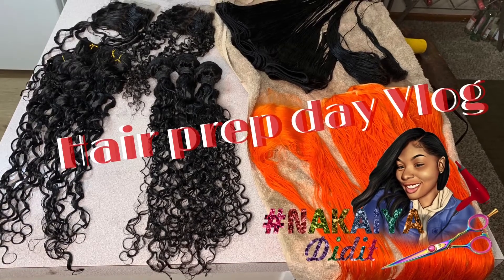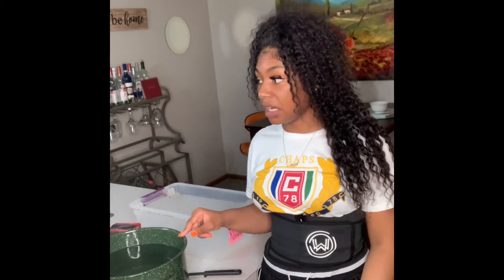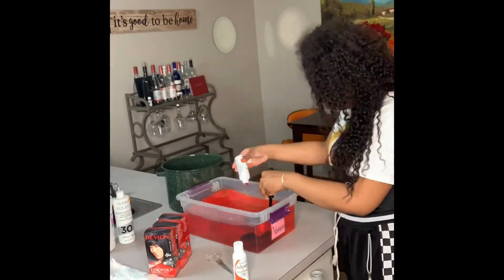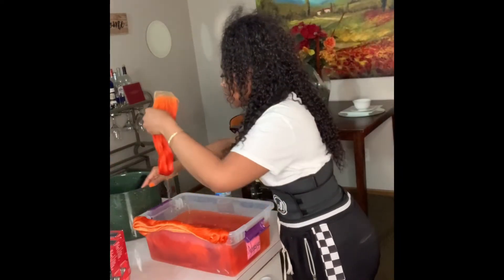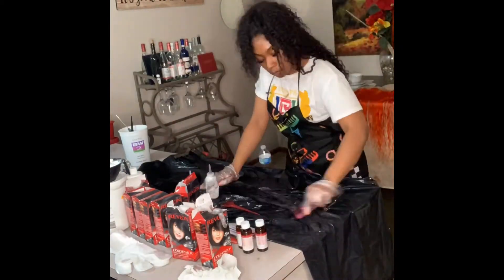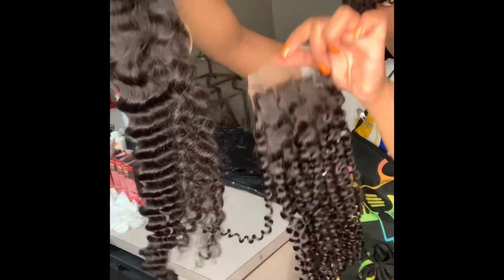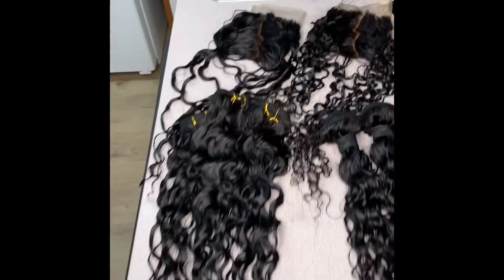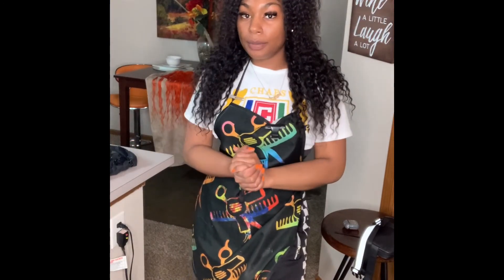Hair prep day vlog ✨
Hey guys 🤗 IM BACKKKKK. This video is a day in the life of me on my hair prep days (Monday’s and Tuesday’s) these are the days I work longer at work so I allow myself to have somewhat of a breather, by not doing installs. Instead I prep hair for my installs for the rest of the week. In this video I will be dying hair black, water coloring, bleaching knots, and showing you how and what I use. I hope this helps others and is beginner friendly ❤️

ENOJY ✨

Personal Instagram: QueensThrone
Hair Instagram: NakaiyaDidit